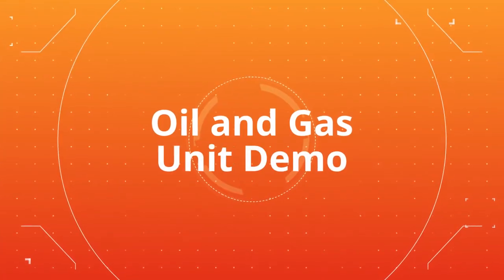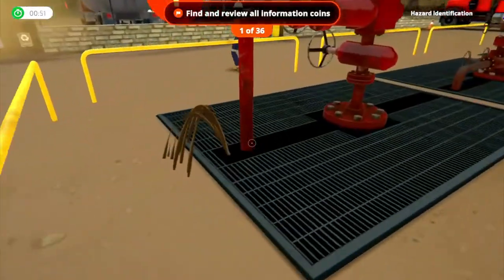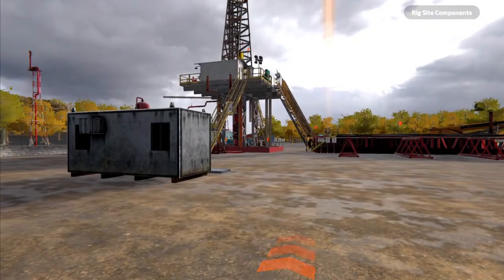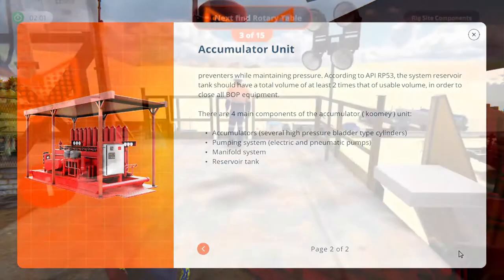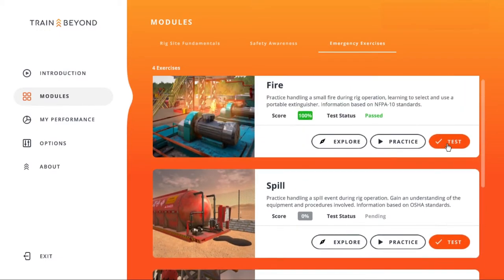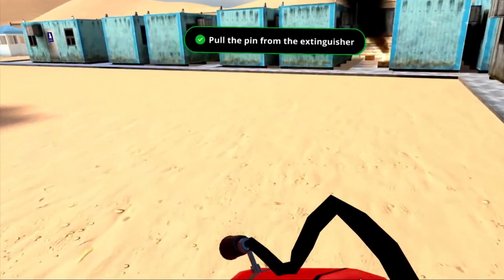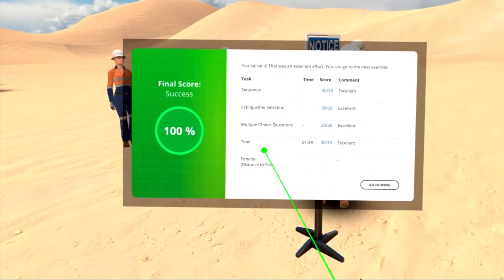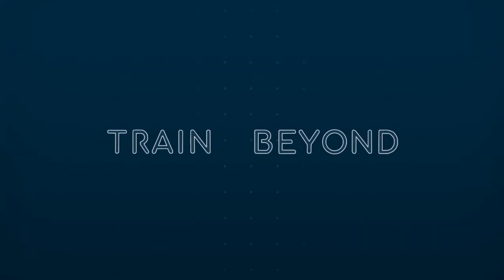Oil and Gas VR Safety Training Demo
In TrainBeyond’s Oil and Gas unit, your crew will experience an immersive Drilling Rig training environment, with the opportunity to learn Rig Site Fundamentals, Safety Awareness, and Emergencies.

All of TrainBeyond's safety training exercises are designed with three modes in mind: "Explore," where the user can free-roam to get acquainted with the work site and eduactional material. "Practice," which allows trainees to apply the concepts they learned during exploration. And finally, "Test," where users' learning retention is truly gauged.

All test scores are reflected in our Learning Management System (LMS), which automatically tracks user progress, grades exams, and allows convenient access for reporting.

Ready to take your team’s skills beyond with VR safety training?